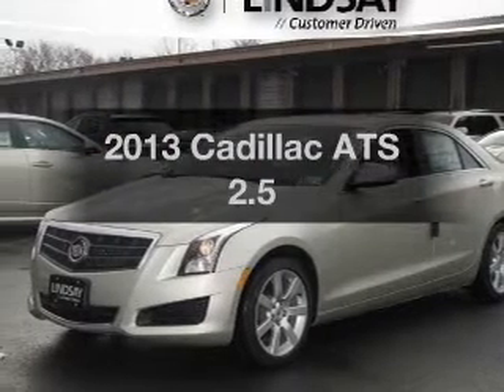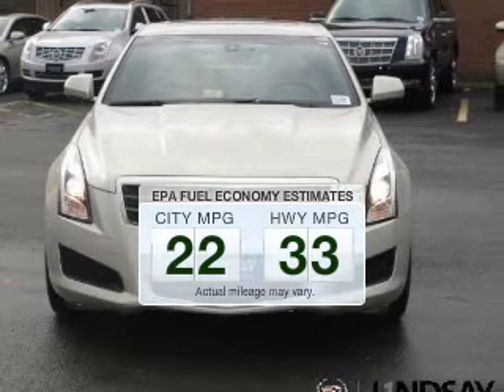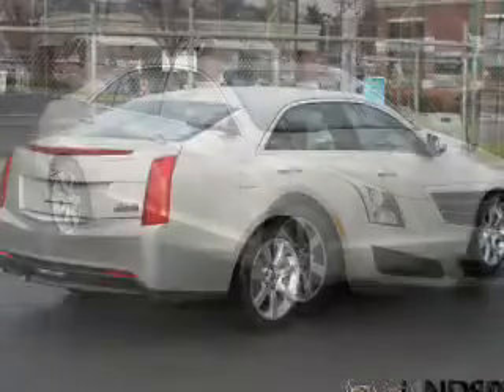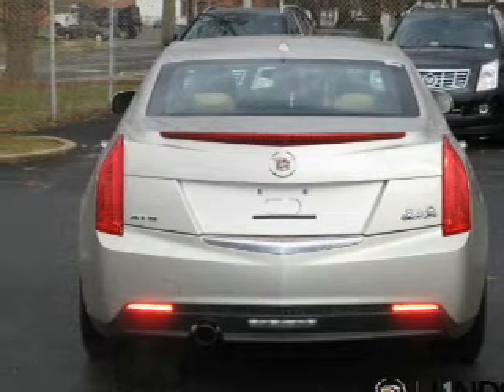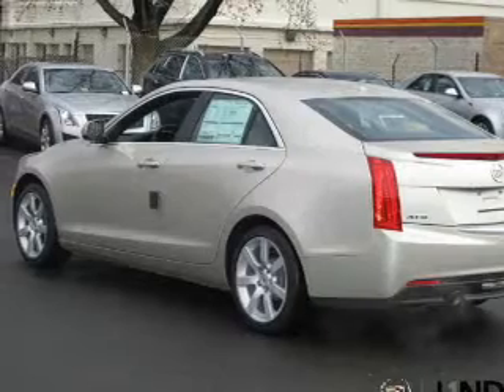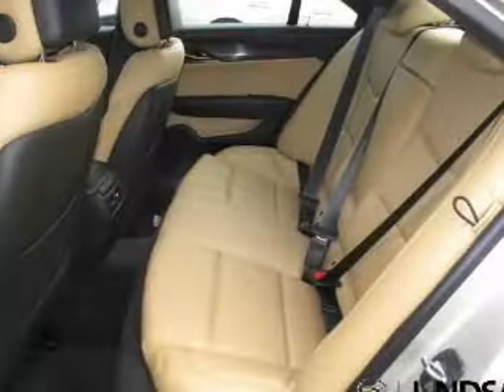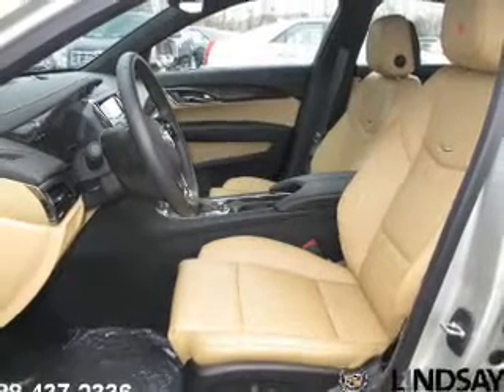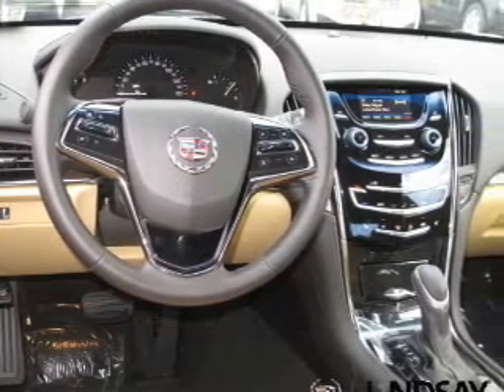2013 Cadillac ATS - Alexandria VA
Year: 2013
Make: Cadillac
Model: ATS
Trim: 2.5
Engine: 2.5 liter inline 4 cylinder 16 valve GDI DOHC
Transmission: 6-Speed Automatic
Color: Silver Coast Metallic
Mileage: 10
Address:
1525 Kenwood Ave.